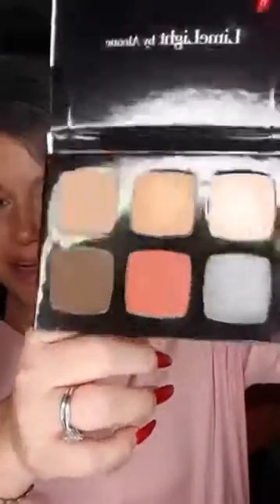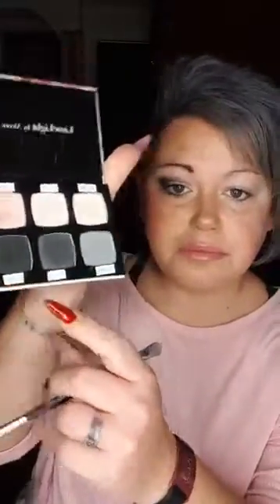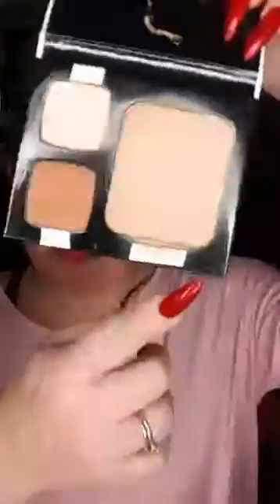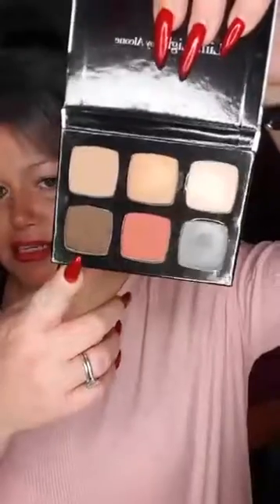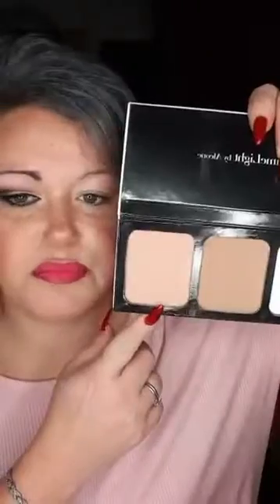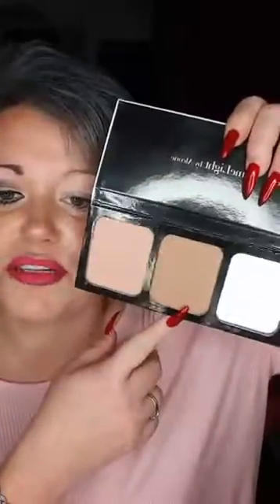ELC Ombre lips